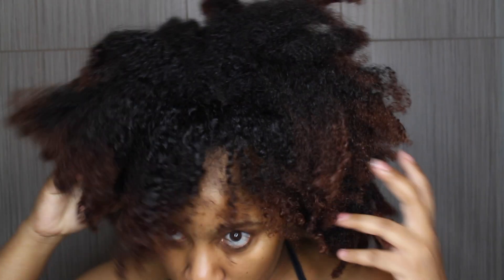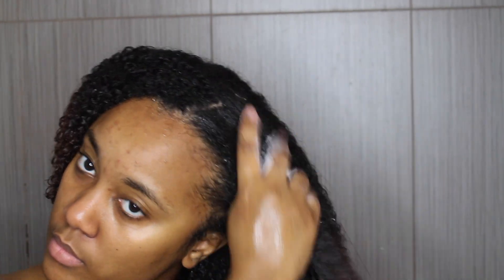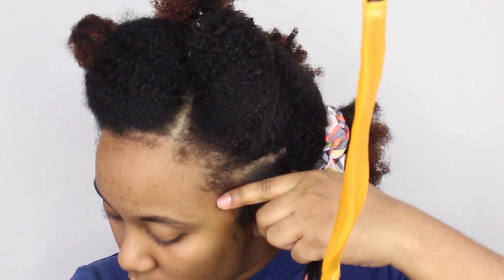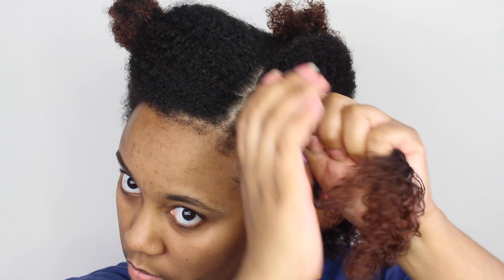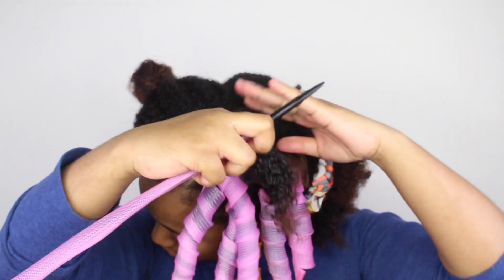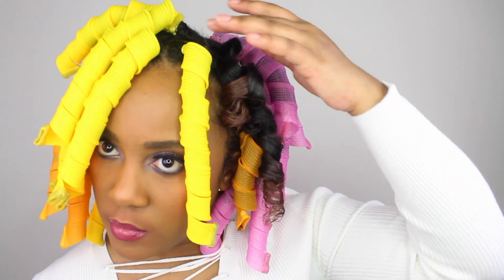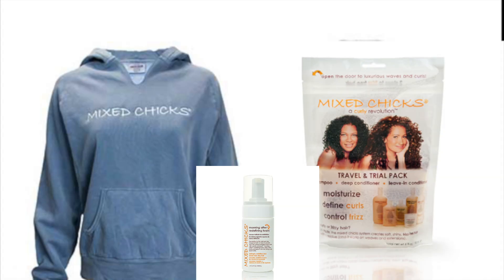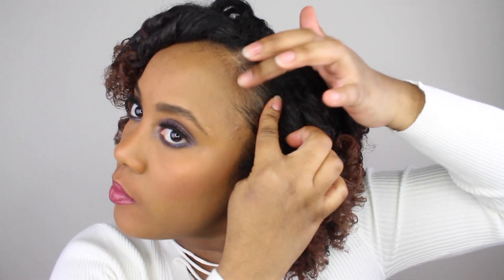CURLFORMERS WITH MIXED CHICKS PRODUCTS + GIVEAWAY!!!!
Petal and Post organic hair and beauty products.

join ebates and earn cash back on your online purchases!

*These products were sent for me to review. All thoughts are 100% my own and my honest opinion.